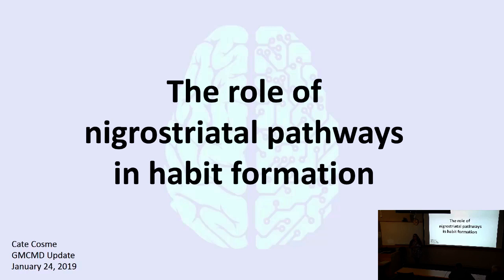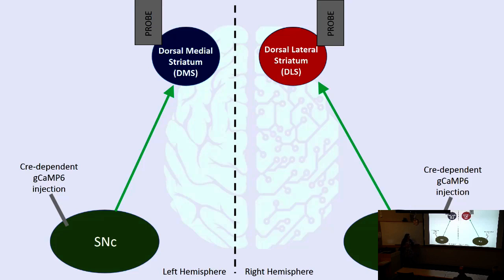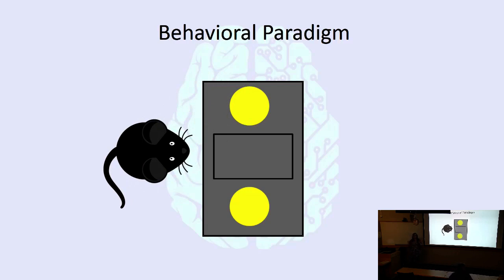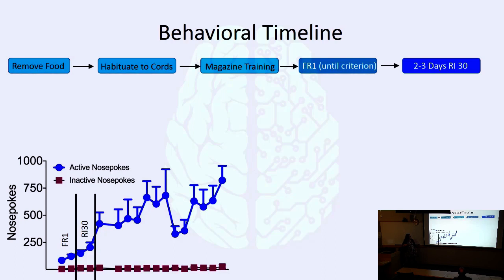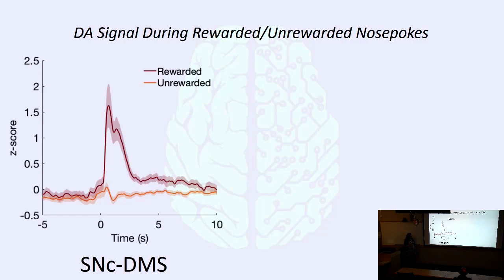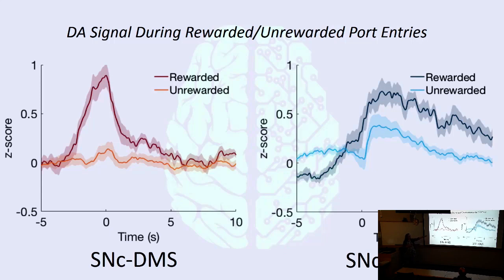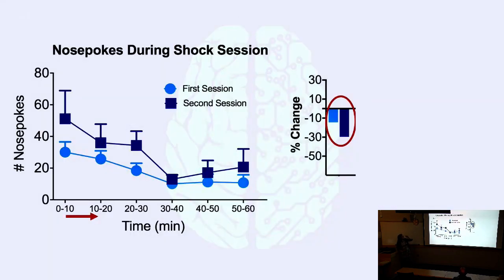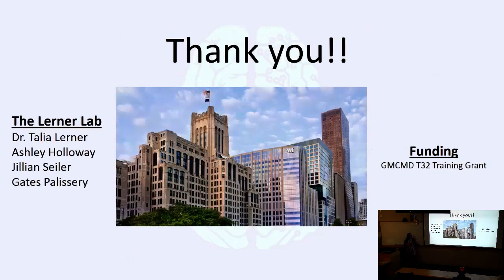Nigrostriatal Pathways in Habit Formation